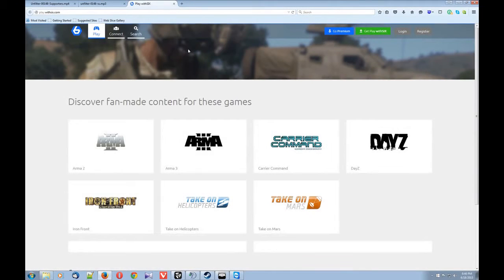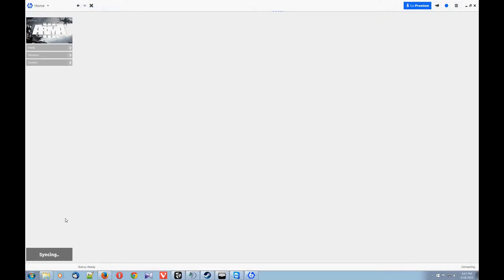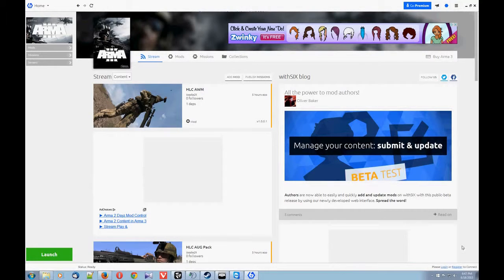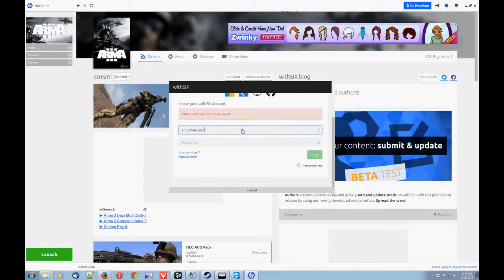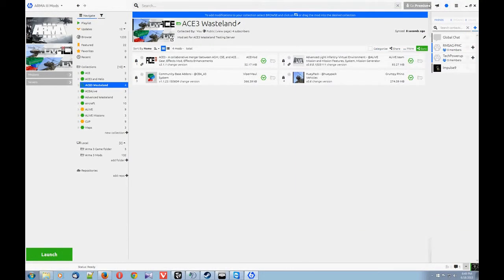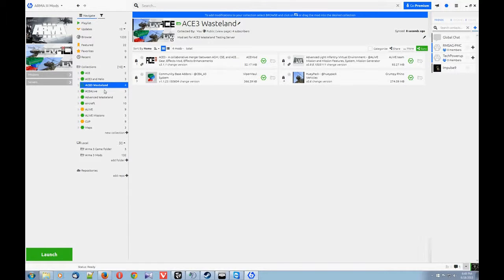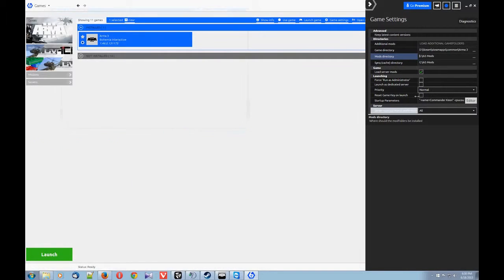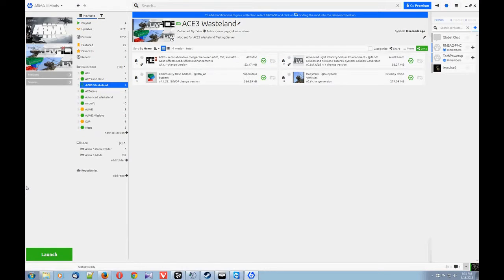ACE3 Wasteland PlayWithSix Guide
How to setup PlaywithSix for ACE3 Wasteland.